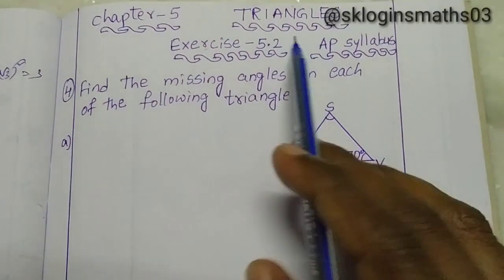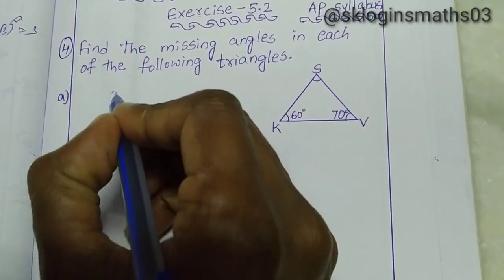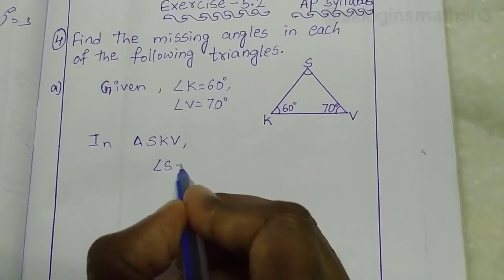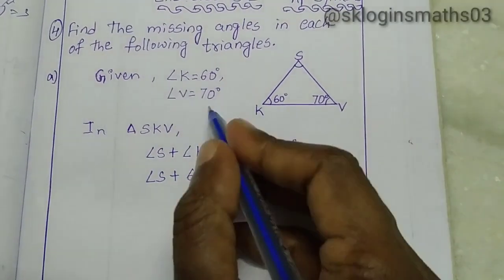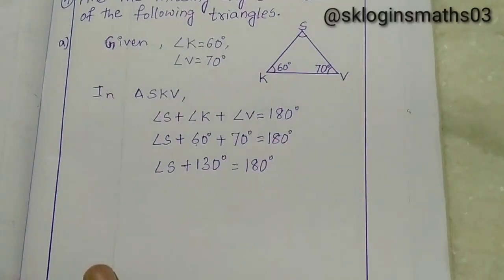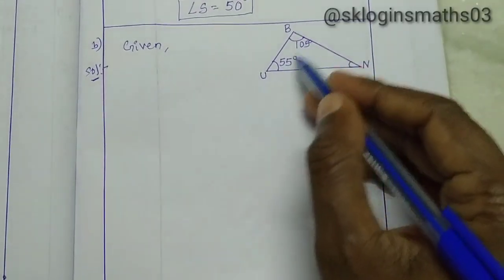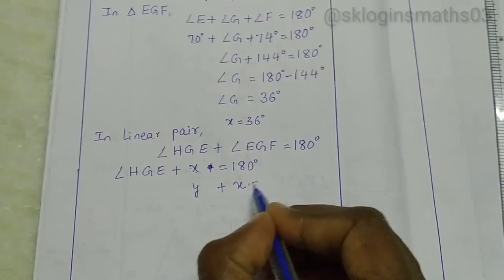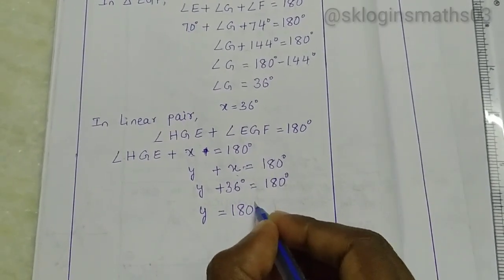7th class maths | TRIANGLES | ex 5.2 | Q4, Q5, Q6 | ap&ts syllabus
7th class maths | TRIANGLES | exe 5.2 | Q4, Q5, Q6 | ap&ts syllabus